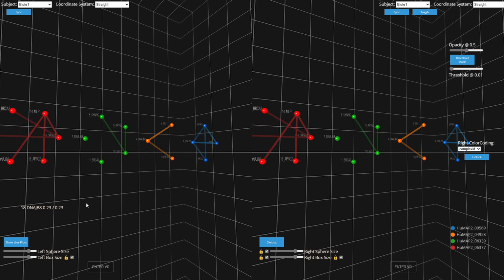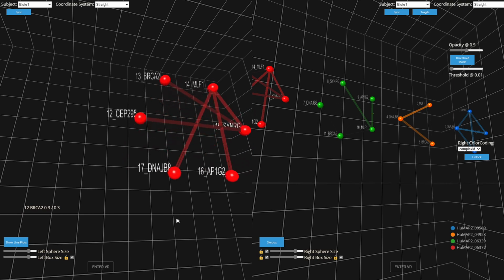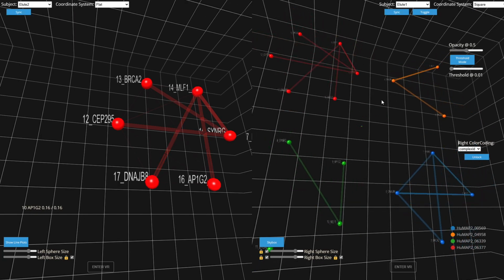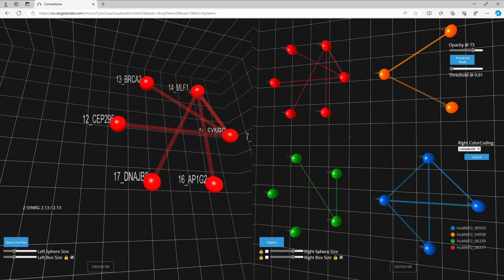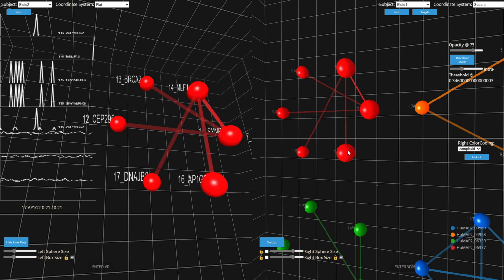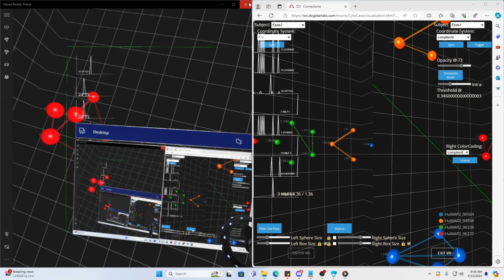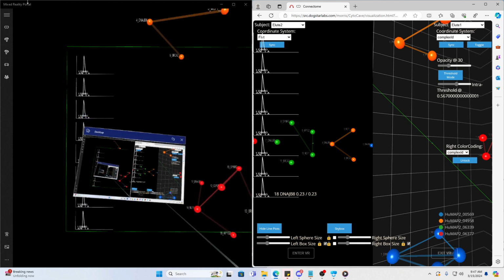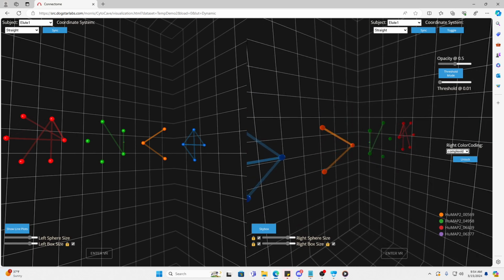CytoCave visualization tool demo examining BRCA2 in protein interaction and complex HuMAP2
Welcome to the CytoCave visualization tool demo.

Today, we're examining the BRCA2 gene in the HuMAP2 protein interaction and complex database.

In this visualization, CF-MS cofractionation data is depicted as a protein-protein interaction graph, grouping proteins into complexes.

Raw evidence data is displayed for each node selected by mouse click.

[Dual viewports]
 CytoCave's visual designed is centered around the dual viewports.

 which support a range of analytical tasks, including:
  - comparative analysis of different datasets
  - or [zoom in on red cluster on left]
      detailed examination of specific complexes.

 Nodes are linked between the two views so selecting or highlighting a node on one side identifies the corresponding node on the other side.

[Sync Button]
While the two viewports are independently configurable, Pressing the [Sync] button in one of the two viewports sync's its camera angle with that of the other side.

 [Click the Show Line Graphs button and then click on nodes to display line graphs]
  Clicking on nodes generates line graphs for selected proteins, offering evidence-based analysis.
 [Click the Hide Line Graphs button]

[Subject and Coordinate Systems]
 These Subject and Corrdinate System dropdowns allows users to display different datasets or the same dataset using various coordinate systems.

[Dataset "Subject" Visualization]
 'elute1' and 'elute2' are replica datasets, expected to display identically.

 The linear and square complex arrangements in this example cater to different browsing styles.

 - The linear arrangement offers a straightforward, sequential view of complexes, ideal for focused analysis on specific interactions.

 - The square arrangement groups complexes in a more compact form, facilitating an overview and easier comparison between multiple complexes.

 - The third arrangement places each complex on a face of a platonic solid to optimize 3D space utilization in VR browsing.

CytoCave includes a range of Display Customization controls:

 [Interactive legend]
  The interactive legend is used for managing the visibility of complexes.
   [Click on a legend key]
    Clicking on a legend key cycles the states of that complex between visible, dim, and hidden.

 [Adjust edge opacity slider]
  Edge opacity adjustment allows fine tuning of protein-protein interaction strength visualization, which is represented by line width.

 [Toggle skybox]
  The skybox toggle feature turns the skybox on and off.

 [Adjust node sizes]
  - Node size adjustments enhance visualization clarity and portability across devices like phones and tablets with various display sizes.
  - The sliders for the left and right sides start off linked but can be unlocked for independent control of the nodes and each side.

Enhanced Analytical Tools:

 [Set interaction thresholds]
  Interaction thresholds can be adjusted to emphasize significant connections within the dataset.

 [Change color coding options]
  Customizable color coding aids in the quick identification of different complexes or confidence levels. They are all 5 in this dataset.

 [Perform a search for a gene or set of genes by name]
  The advanced gene search functionality allows for the efficient location of specific proteins within the dataset.
  Every gene name that matches the search string is highlighted when the Search button is pressed.

 [Put on VR headset and navigate in VR]
  The integration of VR offers an immersive exploration experience allowing users to fly around their data.

 [Repeating Demos in VR]
  VR Navigation Controls:
   [Demonstrate navigation]
     Using VR controllers, researchers can explore the dataset in three dimensions.
      - The left thumbstick controls roll and pitch
      - THe right thumbstick controls yaw and moves the user forward and back along the looking direction.

  In the VR mode, researchers can replicate standard view functionalities, including:
  - clicking on nodes to generate evidence-based line graphs visible in the heads-up display (HUD).

  - Palette Interactions in VR:
     Within VR, the palette is used for:
     - changing coordinate systems,
     - setting thresholds,
     - adjusting opacity,
     - modifying node sizes,
     - The interactive legend functionality
     - and the ability to toggle the skybox
    ...are also available in VR, offering the same level of control over visualization settings.
    ...ensuring a seamless transition between analysis modes.

CytoCave's design, including its dual viewports and VR capabilities,
 supports a thorough examination of datasets,
 catering to different research and browsing preferences.

This flexibility enhances the overall understanding of protein interactions and complex formations within the dataset.

Thank you for joining us to explore the capabilities of CytoCave.